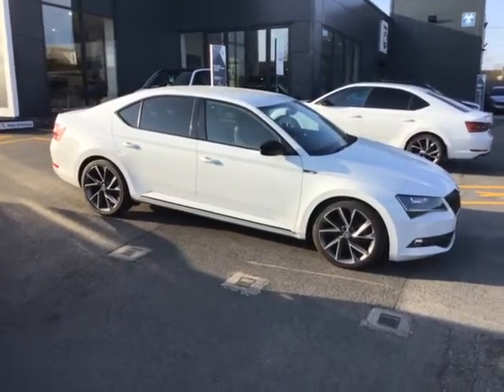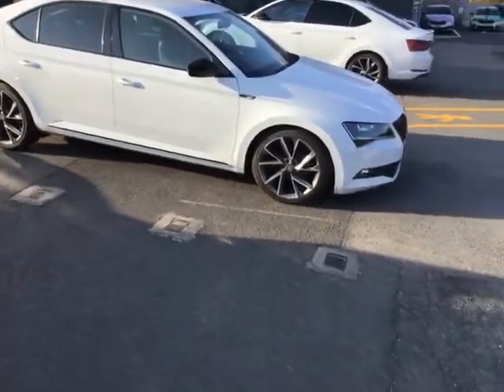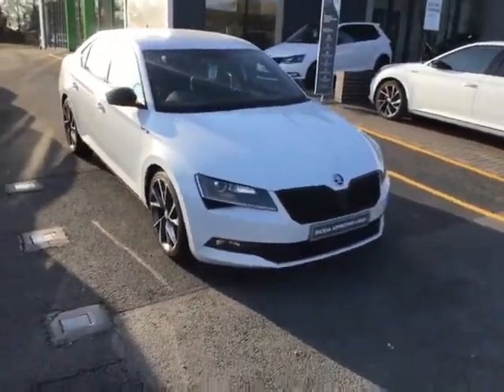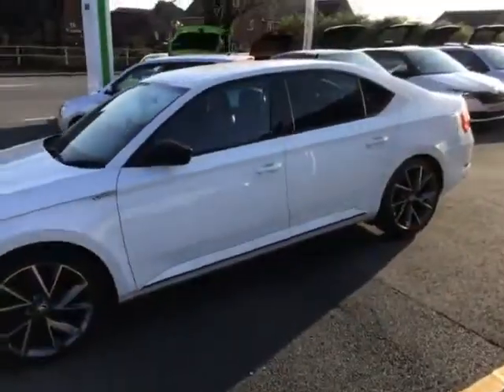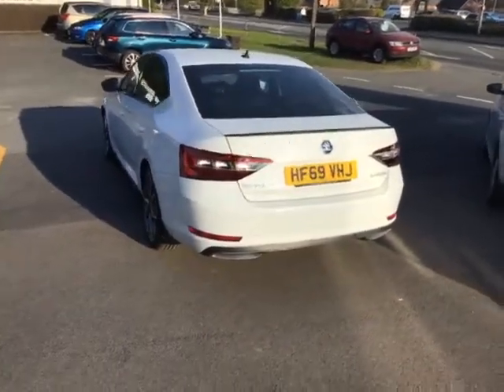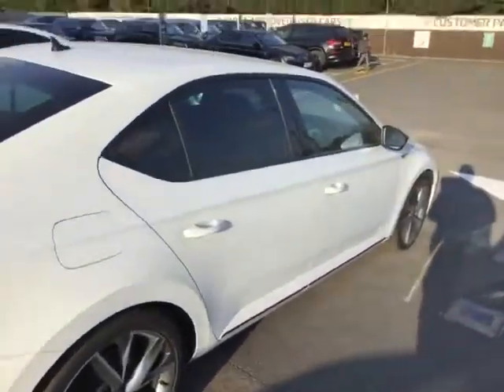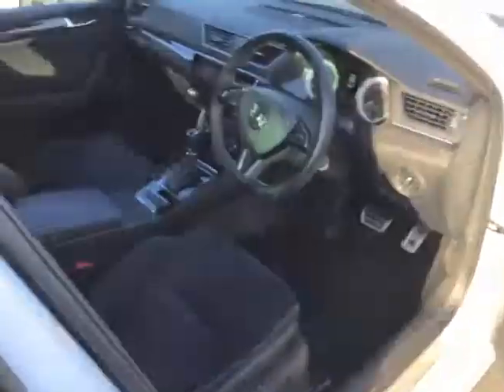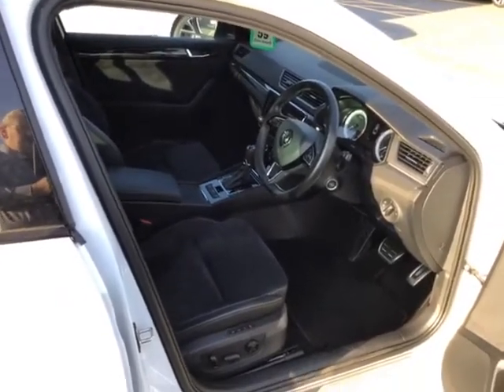SKODA Superb 2.0 TDI SCR (190ps) SportLine DSG Hatchback Startin Skoda Worcester WR2 4SF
We have a great example of the award winning Skoda Superb hatchback. This is the Sportline model with the 2.0tdi 190ps diesel engine alongside the smooth DSG Auto gearbox. The car comes in Moon White metallic paint with black half leather and alcantara interior. The car is fitted with sat nav, heated front seats, front and rear parking sensors and much more. We offer nationwide delivery and also accept part exchanges. The car will come with Skoda warranty and roadside assistance. "2 years servicing, warranty and breakdown cover when purchased with Skoda Finance"